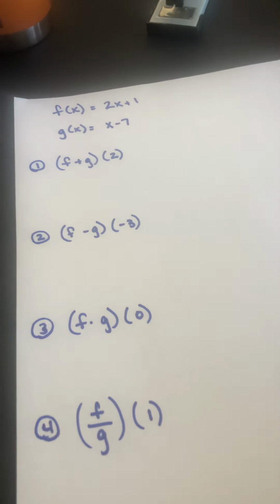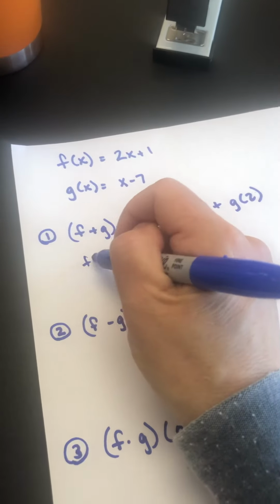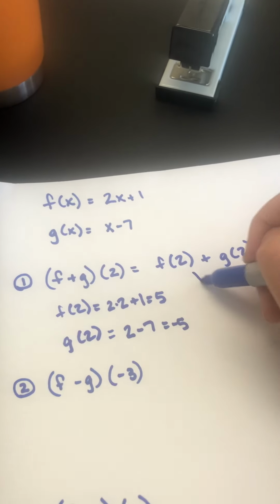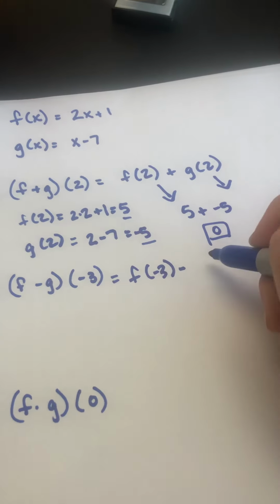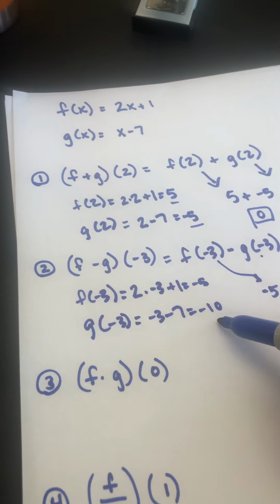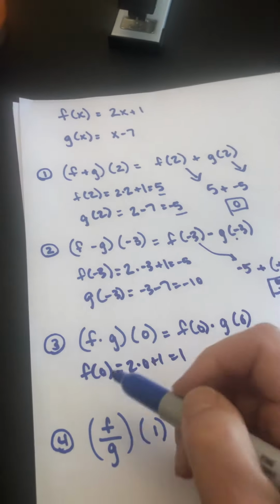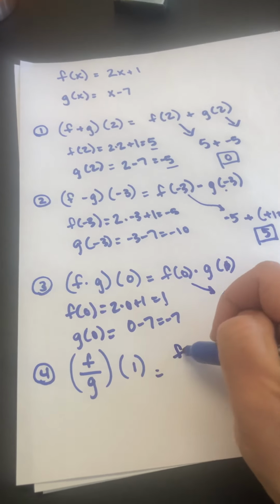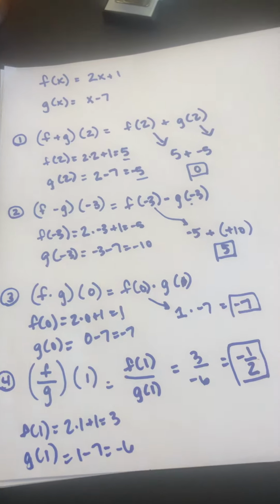Composite functions video 1